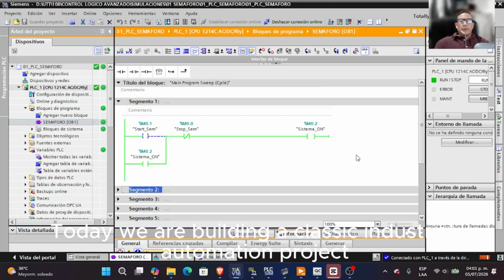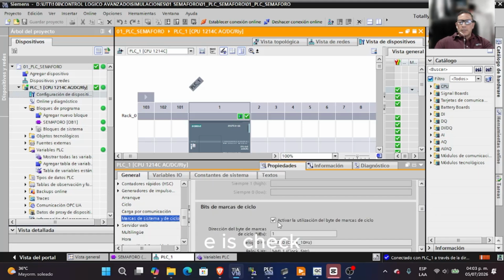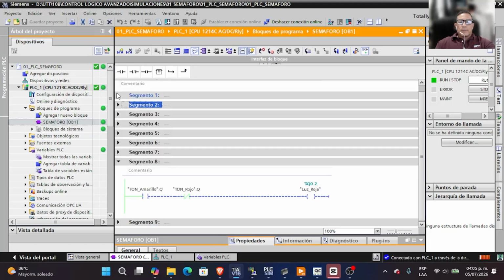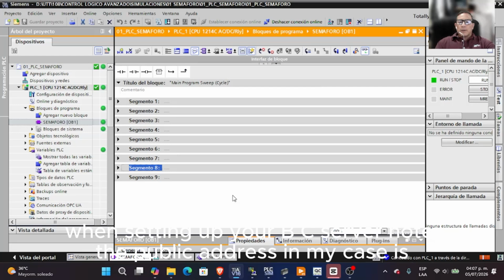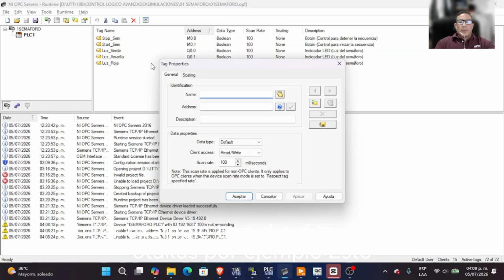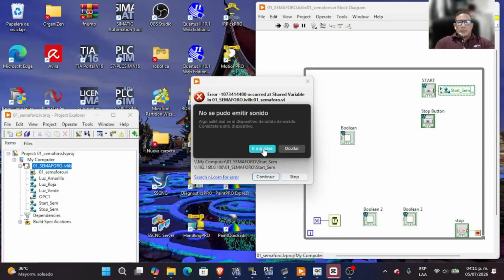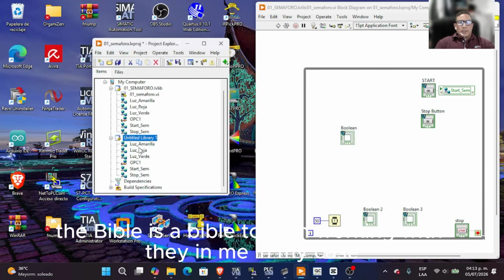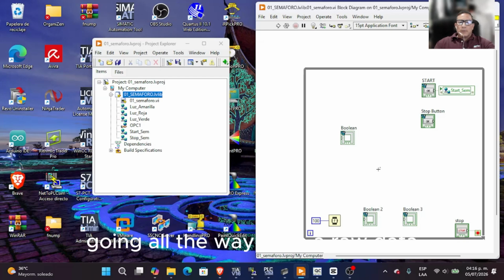TIA Portal & LabVIEW HMI Traffic Light Tutorial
Welcome to another industrial automation tutorial! Today, we are building a complete Traffic Light control system using a Siemens S7-1200 PLC and visualizing the process in real-time with a custom SCADA dashboard in LabVIEW.

In this step-by-step guide, I will show you how to write the ladder logic in TIA Portal using TON timers and clock memory pulses. Then, we will configure the communication bridge using NetToPLCsim and NI OPC Server to bring our hardware simulation directly into our LabVIEW HMI.